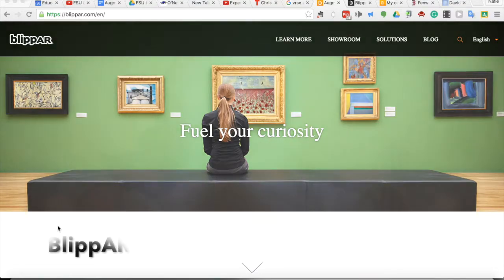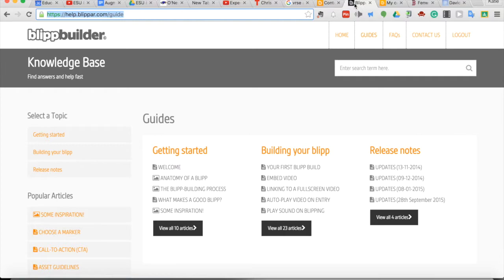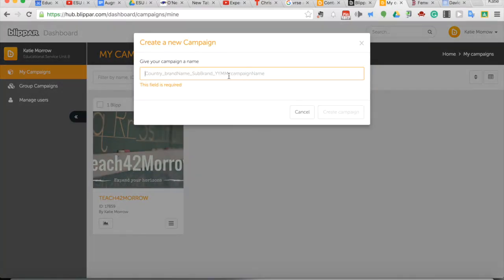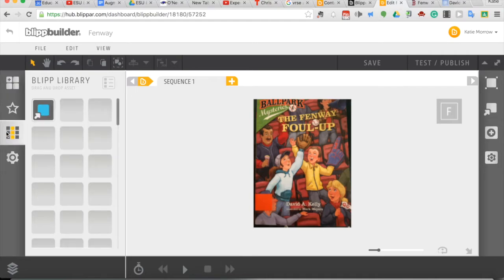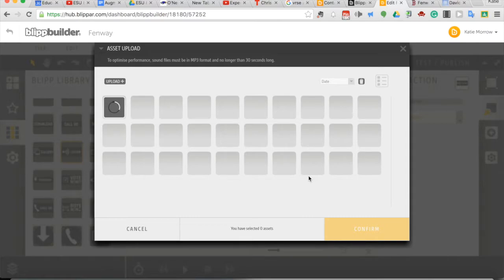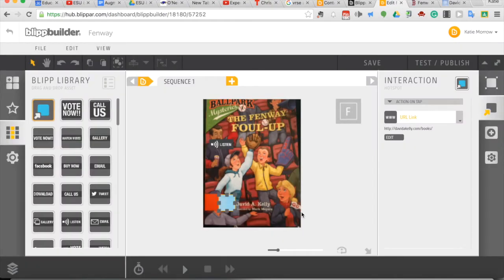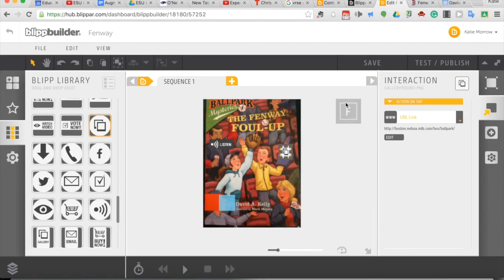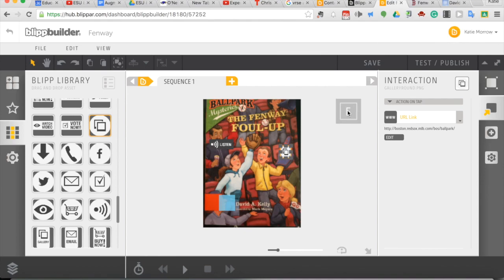Building Augmented Reality "Blips" with BlippAR